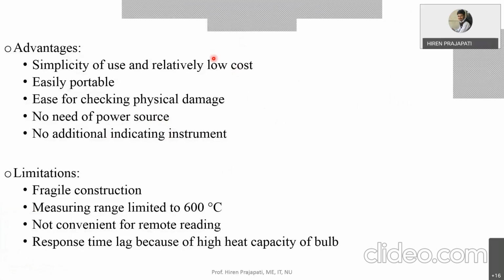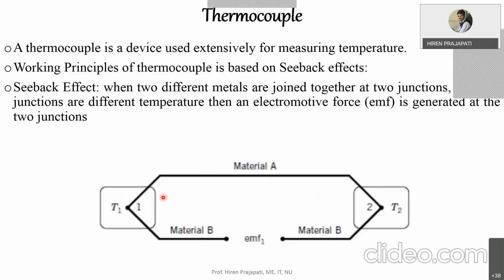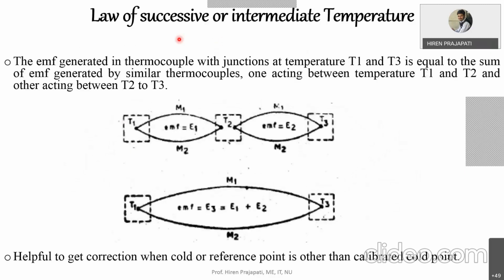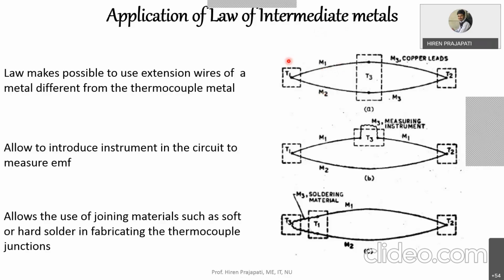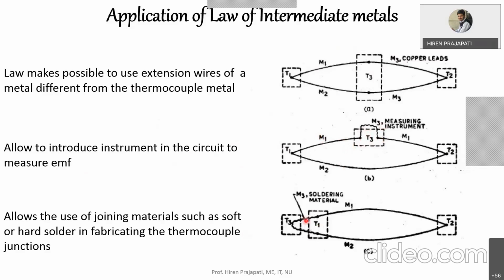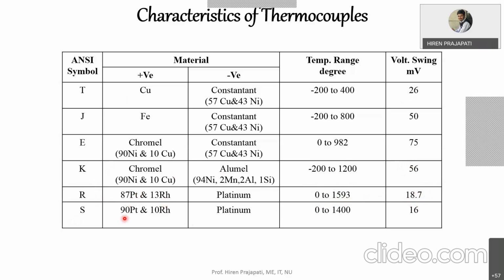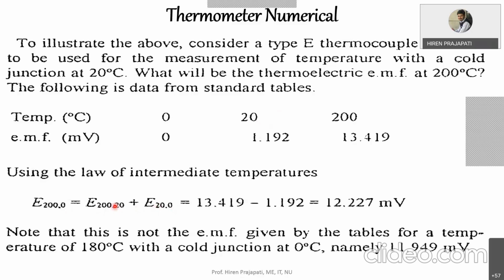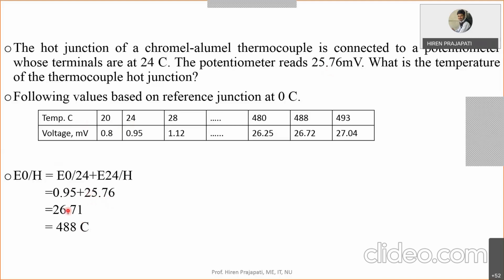Laws of Thermocouple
This video covers three principles on which thermometer works. Some examples are also solved to explain reference junction compensation.